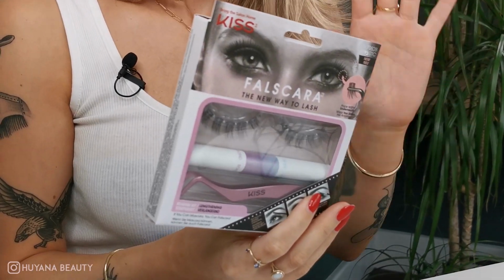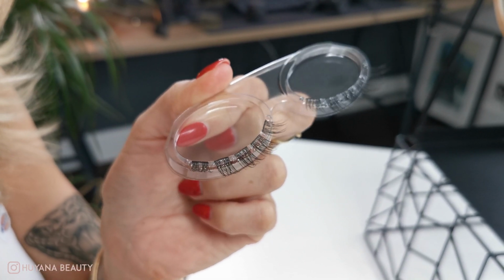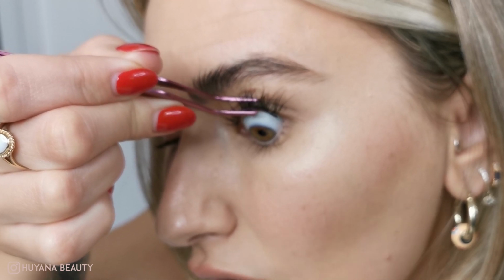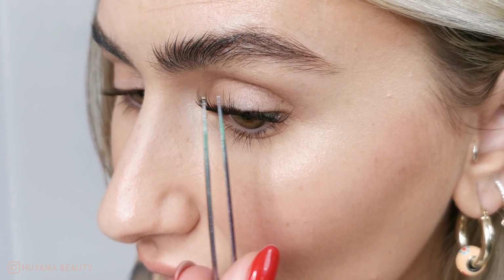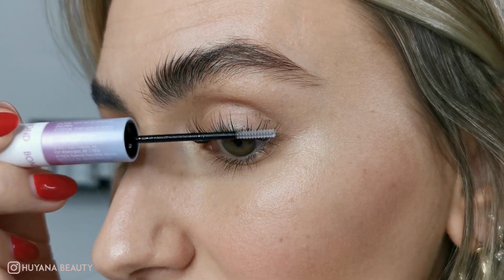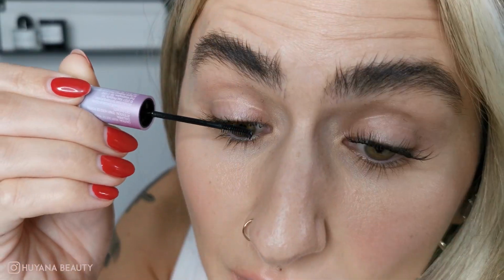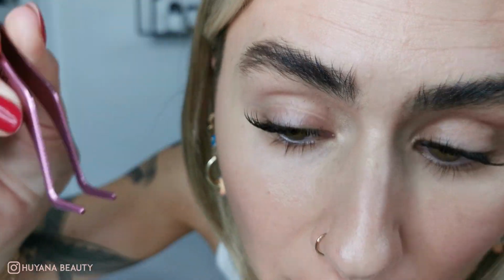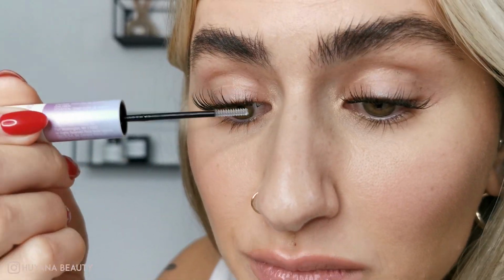Falscara Individual Lashes Review And Tutorial!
In Today's video tutorial I am reviewing the new Kiss Falscara Individual Lashes, that actually go underneath your natural eye lashes!
I will also show you how to correctly apply these individual lashes step by step in this Falscara lash tutorial.

About these individual lash extension:
These lashes are easy to apply, comfortable and provide an amazingly sleek natural look.

Kiss Falscara Lash Extensions, minus the time, hassle & expense!
There gentle formula is safe on all natural lashes. The WISPS go under your lashes, so the results look as natural as real eye lashes.
Go subtle or super glam– because falscara WISPS are build-able & customizable.

Time Stamps:
0:00 Introduction to Flascara Lashes
1:18 Unboxing The Lashes
2:19 Applying Lashes (Left eye)
5:45 Sealing the lashes
7:40 Applying second lashes (Right eye)
9:04 My thoughts and recommendations
10:31 Finished lashes showcase
11:15 Outro